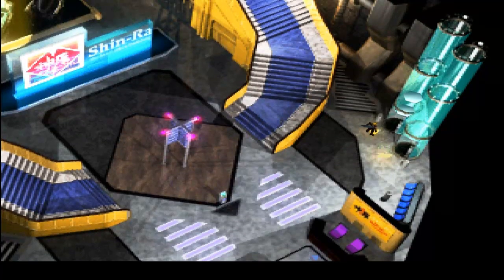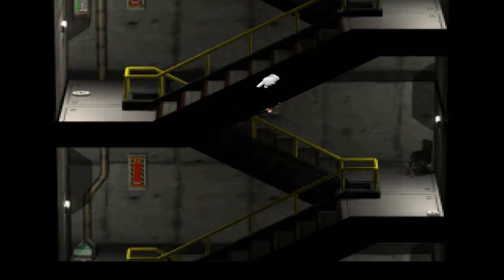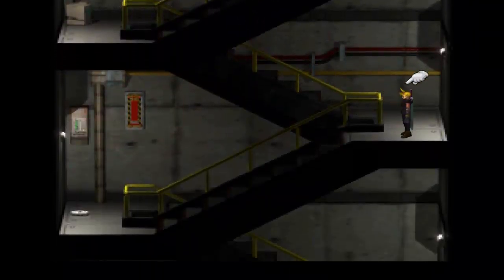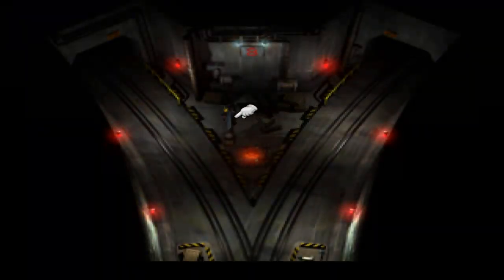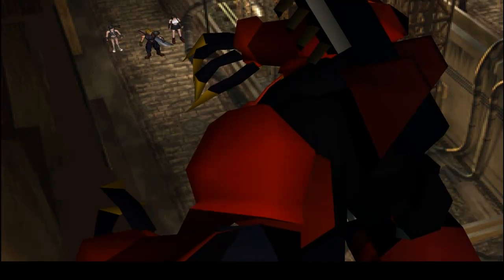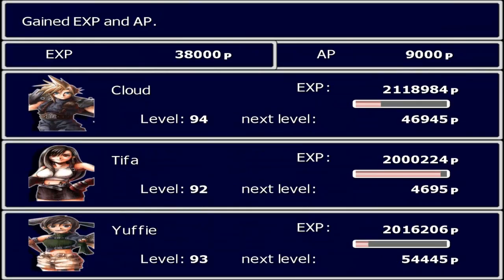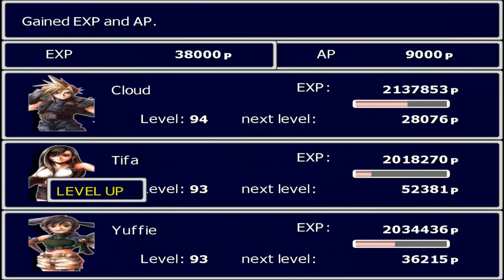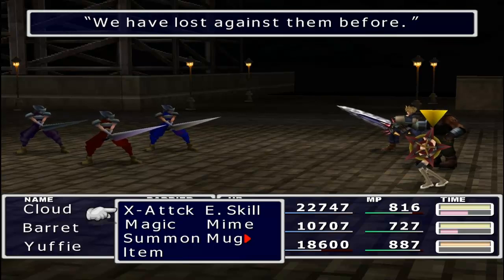Final Fantasy VII Hardcore Remix #108 Proud Clod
In this episode we explore more of the Shinra Building and take on the Proud Clod.